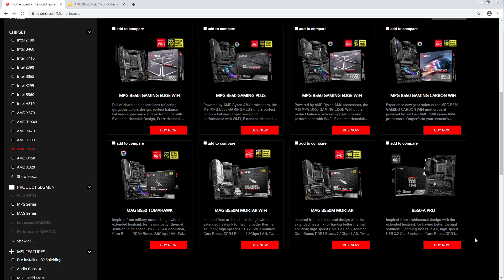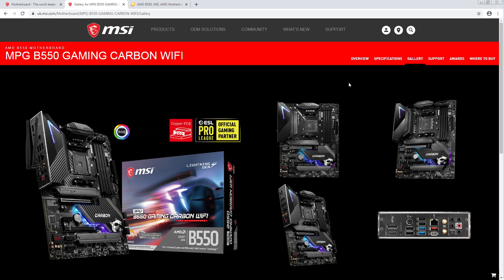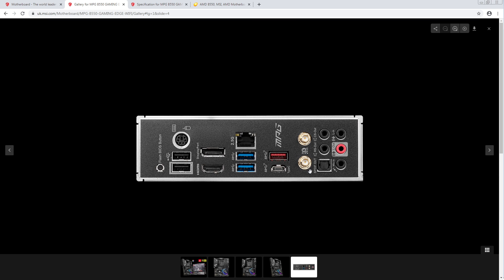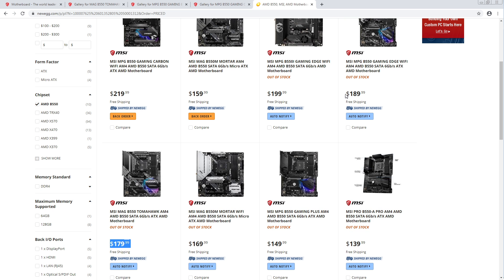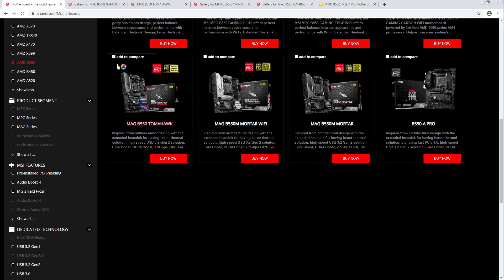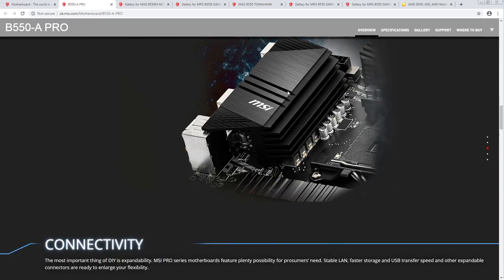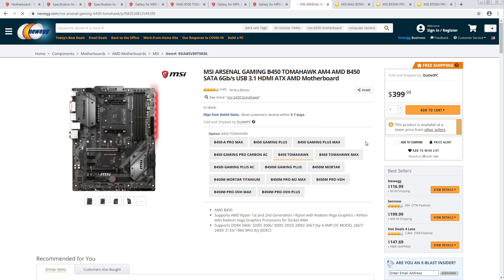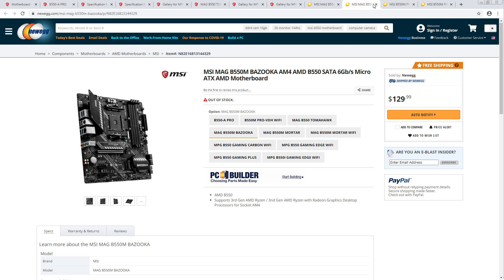MSI B550 motherboard first impressions.